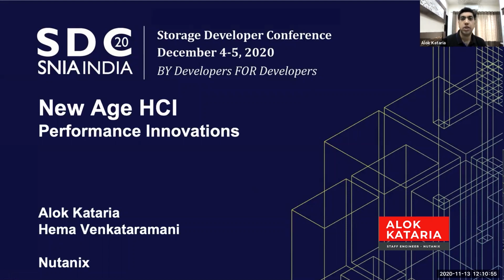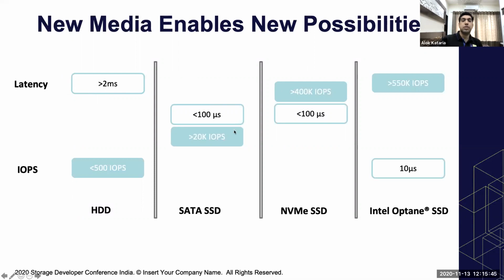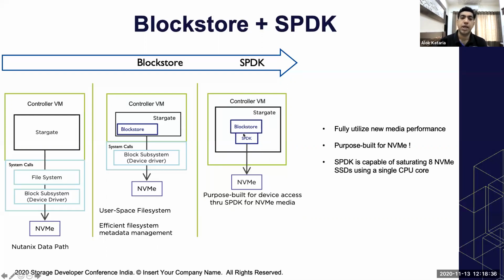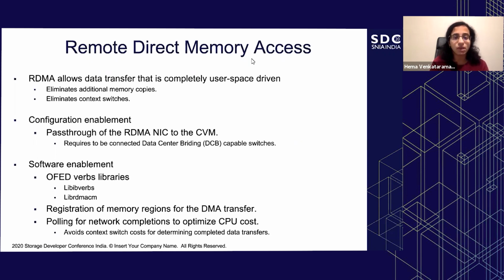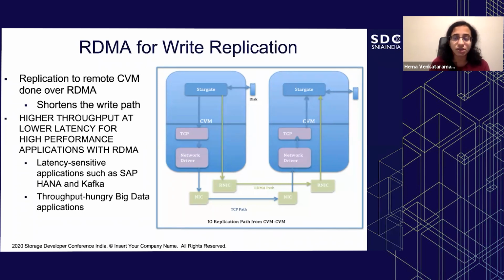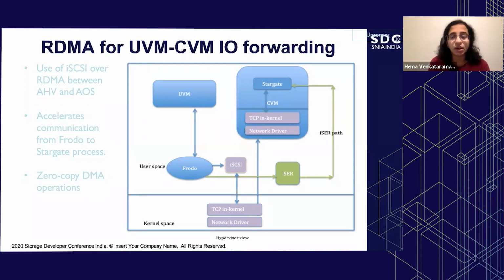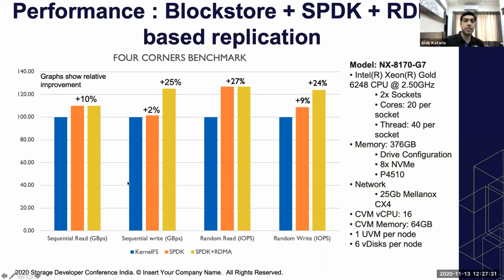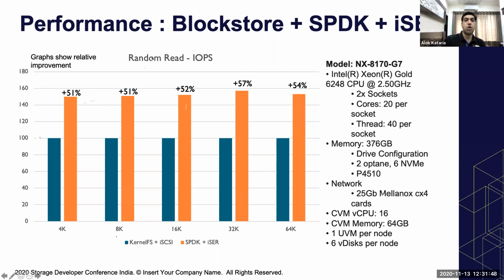New Age HCI- Performance innovations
Nutanix has been redefining HCI over the years and has made some fundamental changes in its stack to leverage the innovations that are happening in the hardware space with the advent of low latency devices like Optane. Overall the general paradigm has been to move away from having many context switches, and leverage the hardware as much as possible to offload the work off the cpu. We will go over how we have embraced this paradigm shift and have seen advantages  with integrating SPDK, iSER, RDMA and implementing our own block management system in user-space, Blockstore. These enhancements have given us a significant performance boost.

Presented by: Alok Kataria, Nutanix